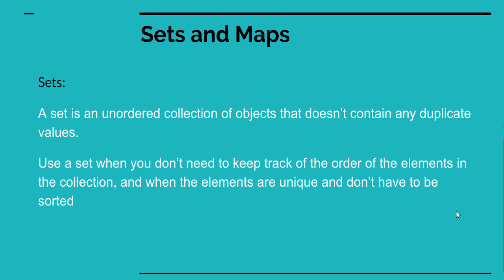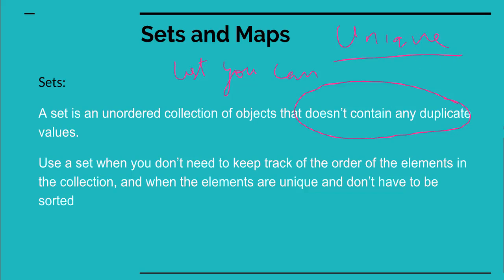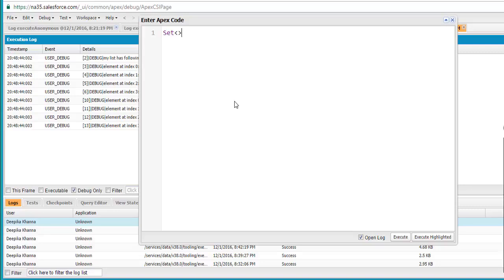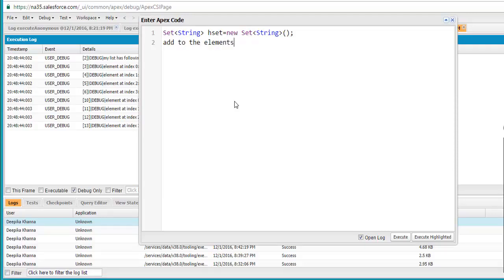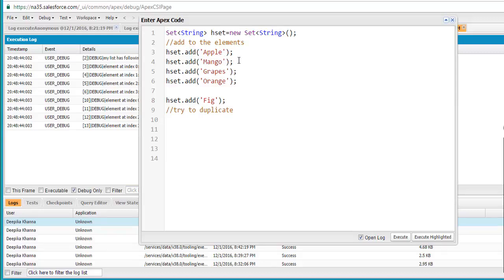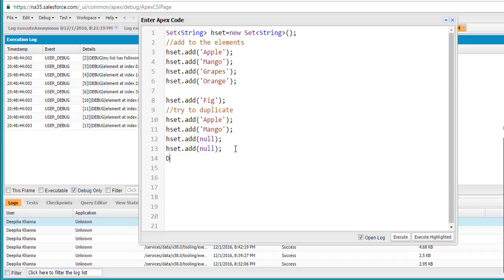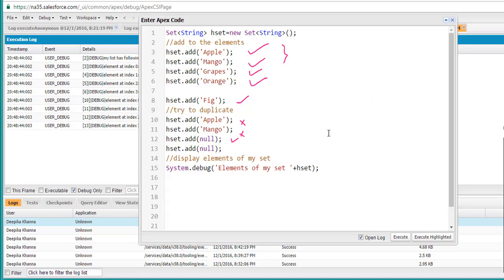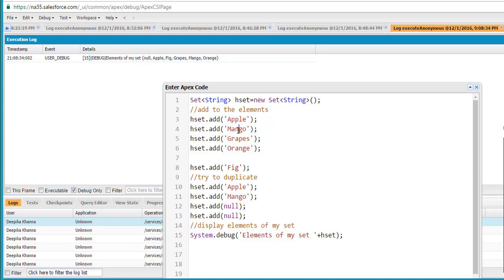33 Overview of Set and Map in salesforce